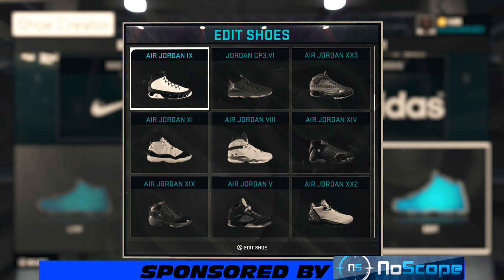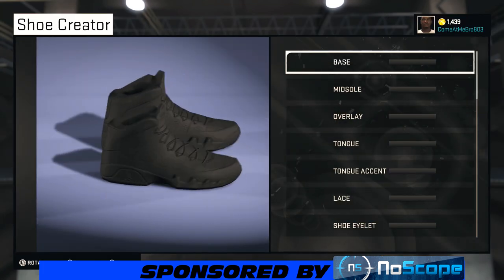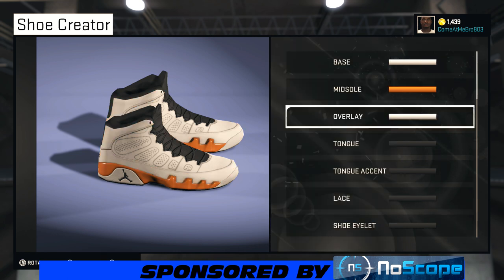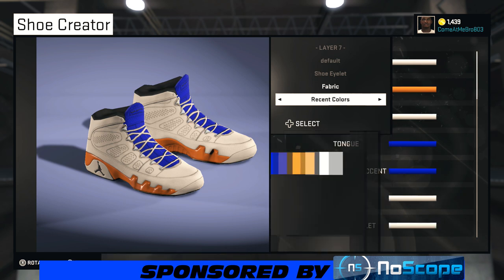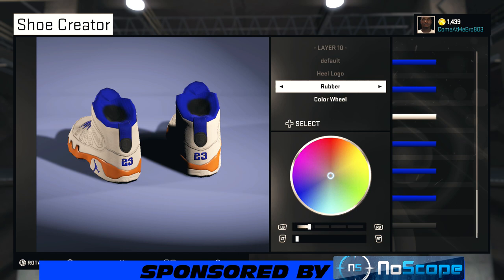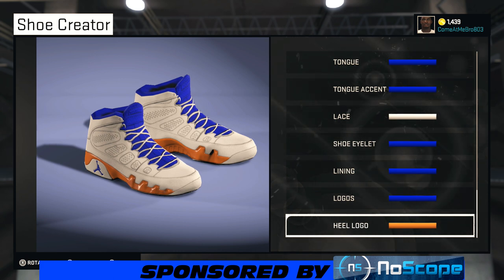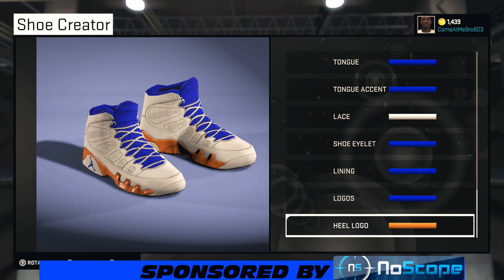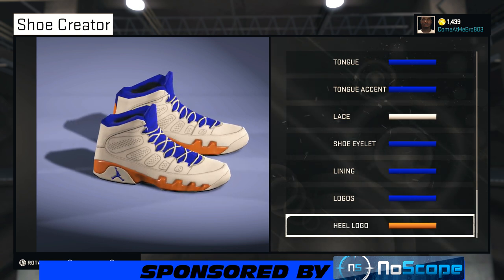NBA 2K15 Shoe Creator | Jordan 9 Fontay Montana | Xbox One PS4